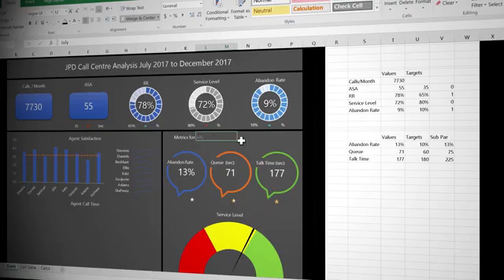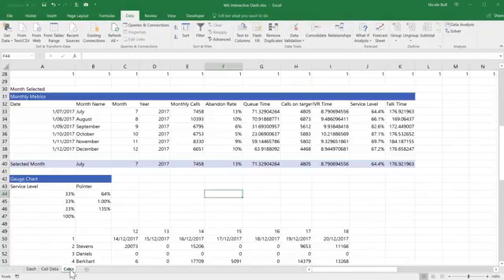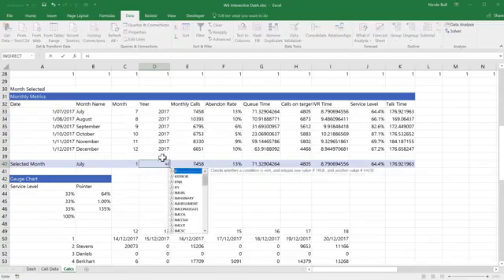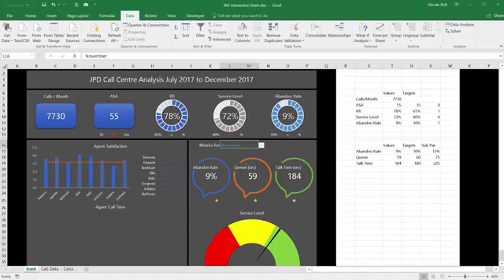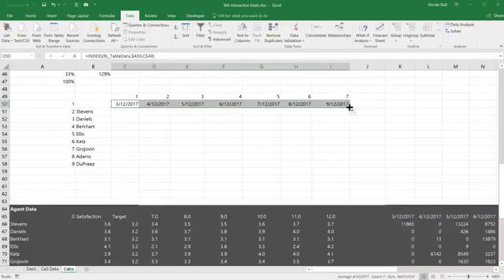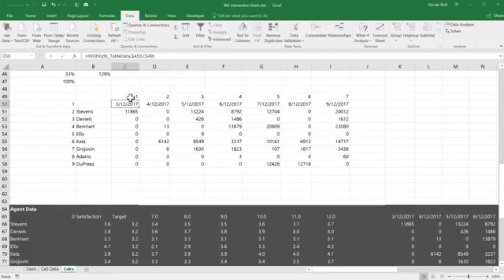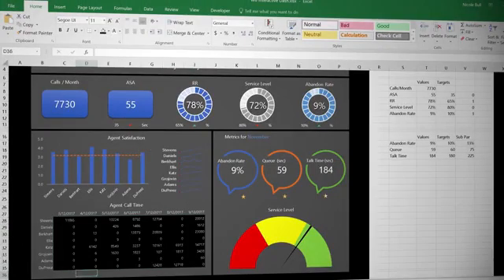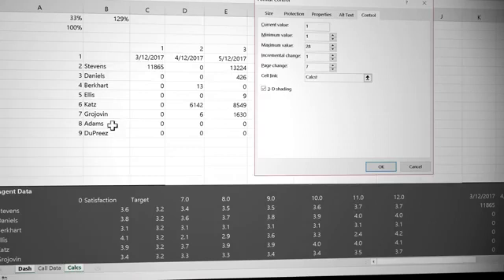Practice Video 5 Interactive Dashboard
How to Data visualization by Using Excel